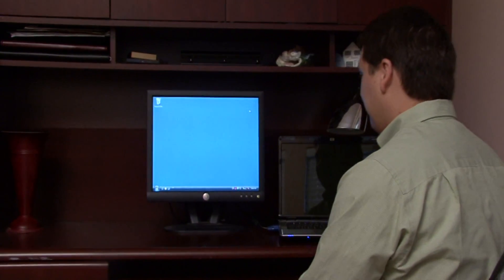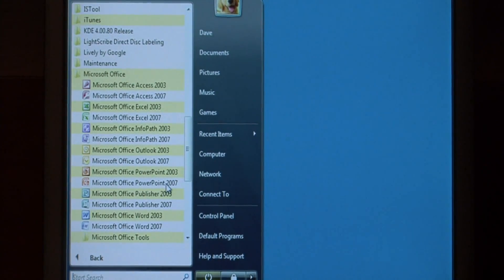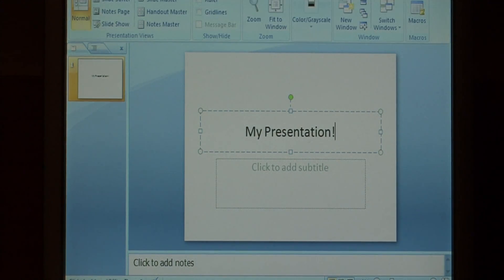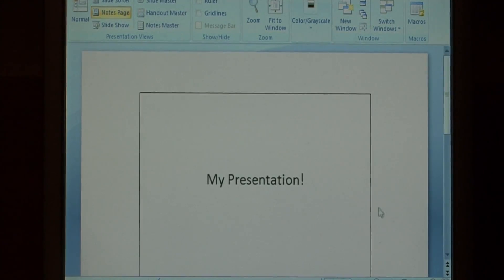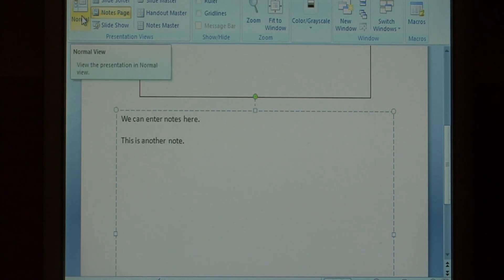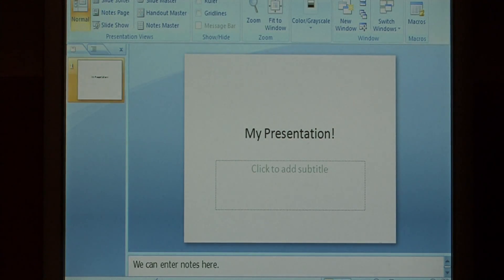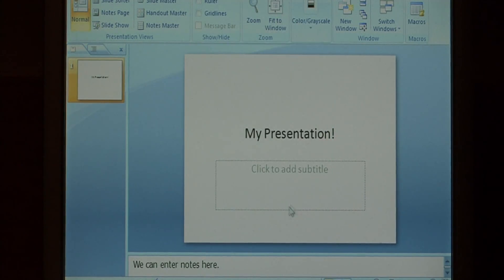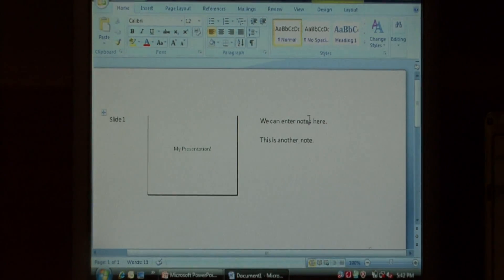Microsoft Software Solutions : How to Extract Notes From PowerPoint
In order to extract notes from PowerPoint, create a handout in Microsoft Office Word and select 'notes next to slides' under the page layout section. Extract PowerPoint slide notes with tips from a software developer in this free video on computer software solutions.